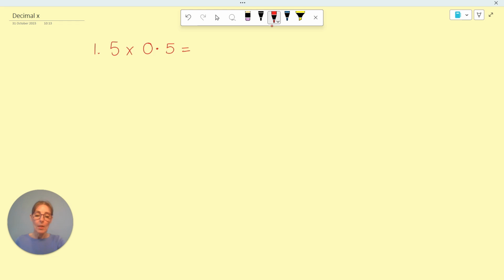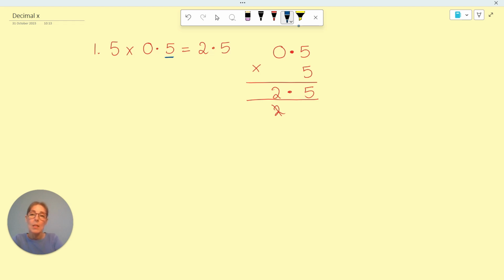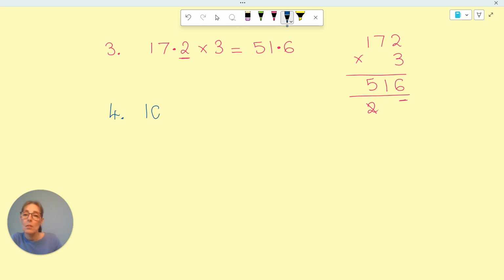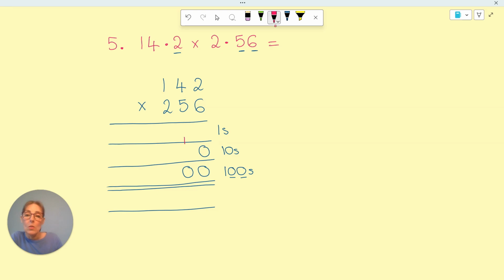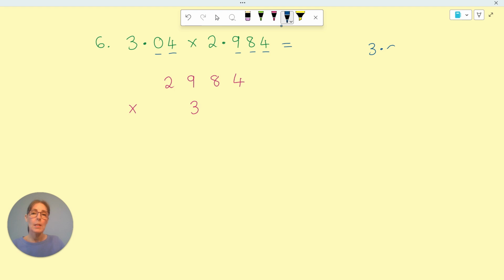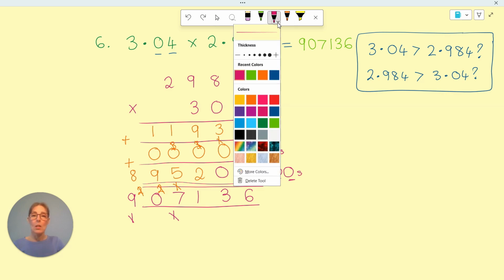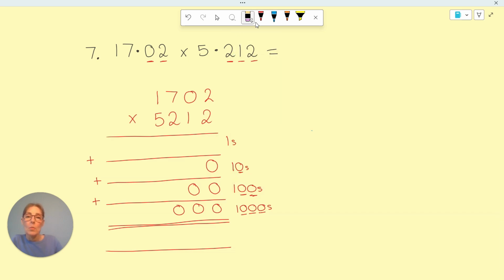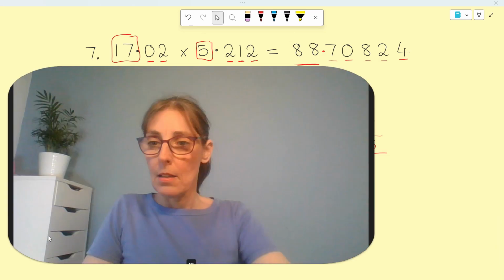Decimal Multiplication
Decimal multiplication - working through questions from question 1: 5 x 0.5 to question 7: 17.02 x 5.212.